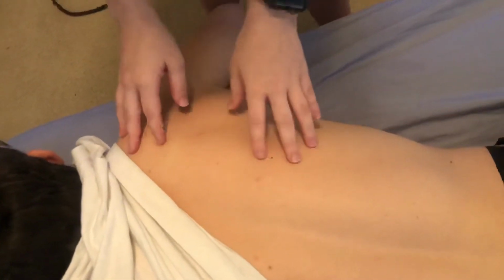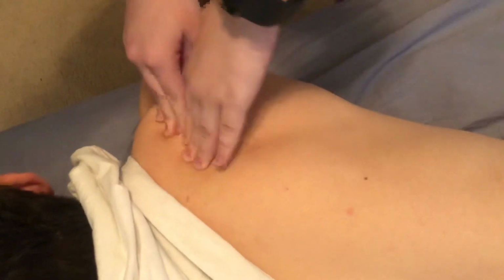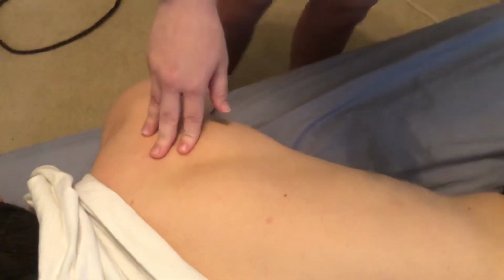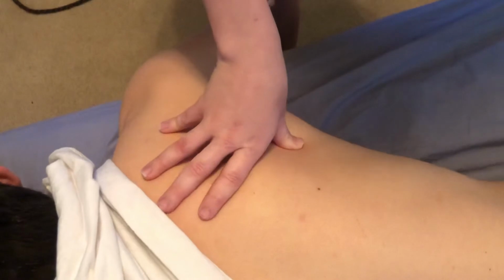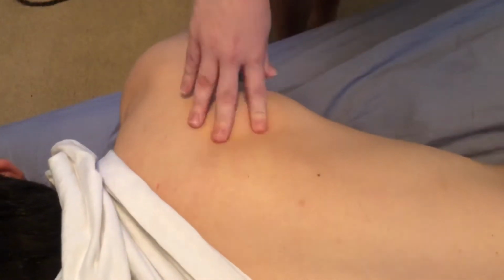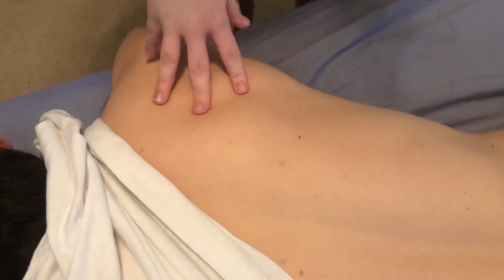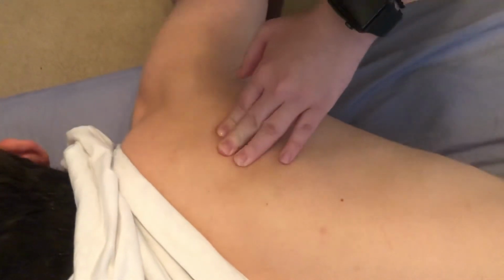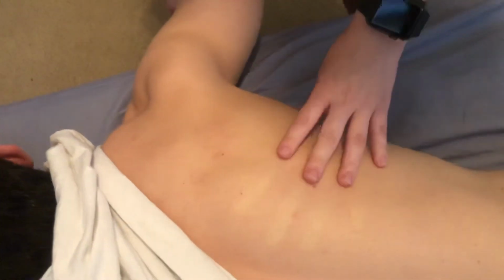Muscles of the shoulder prt 2